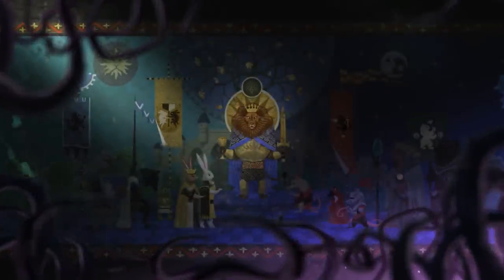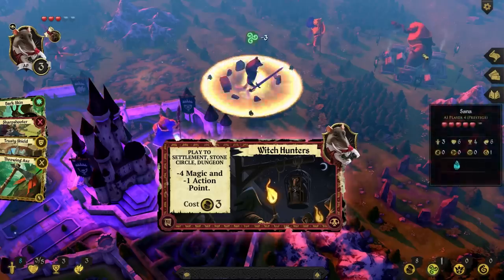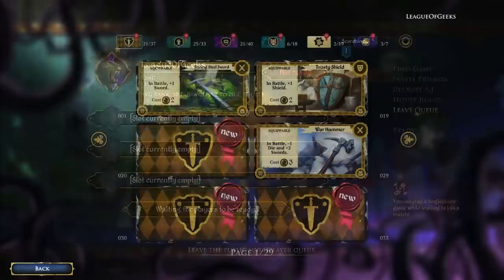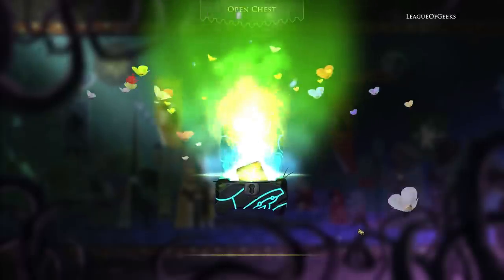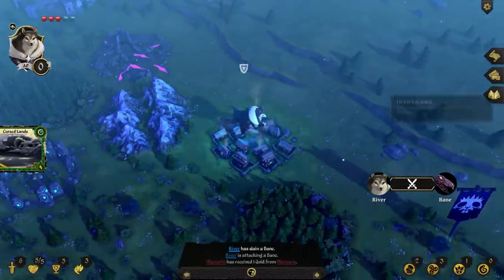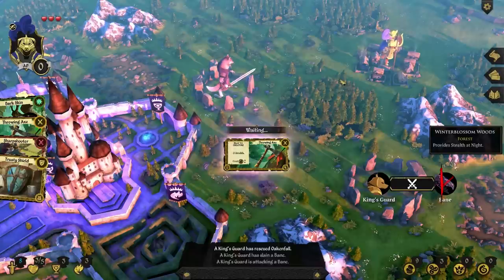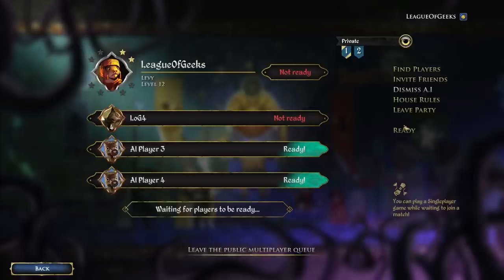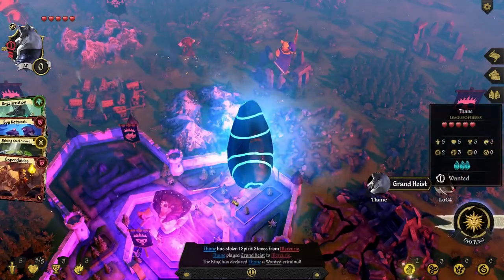Armello - Multiplayer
League of Geeks co-founder & director, Trent Kusters, is here with details on Armello's Multiplayer systems. Once you've seized the throne in Single Player, why not test your strength against real opponents?